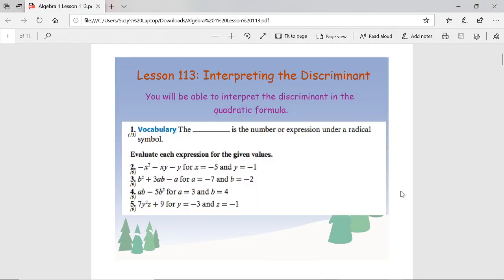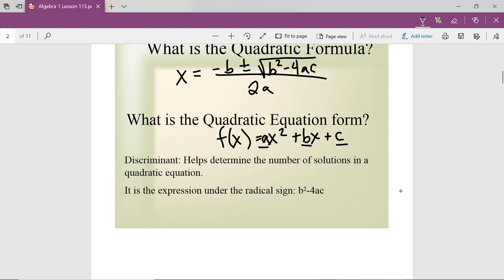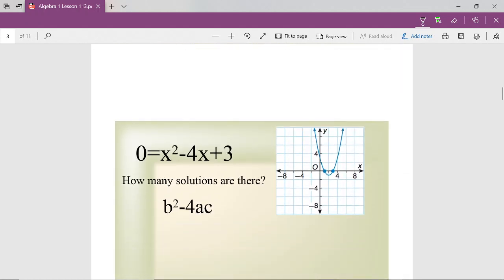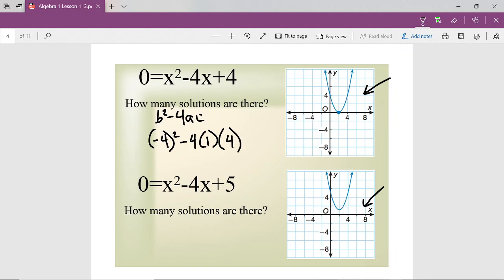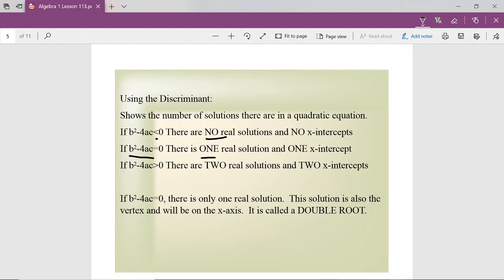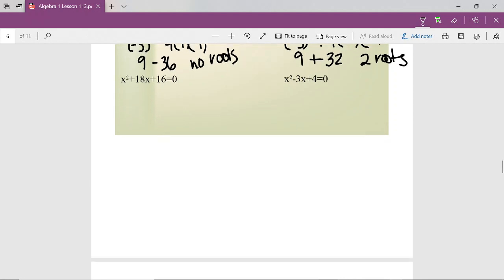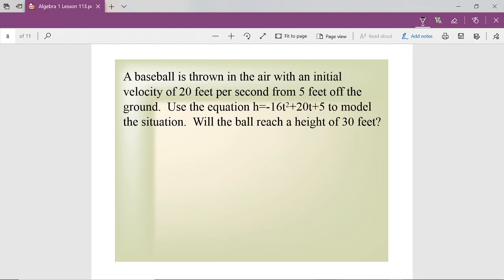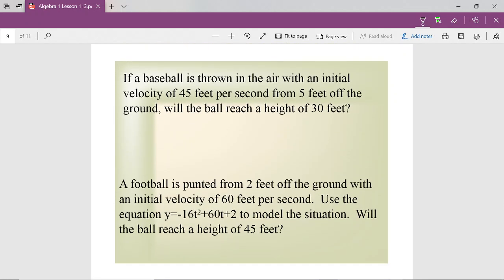Lesson 113 Saxon Algebra 1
Determining roots with the discriminant